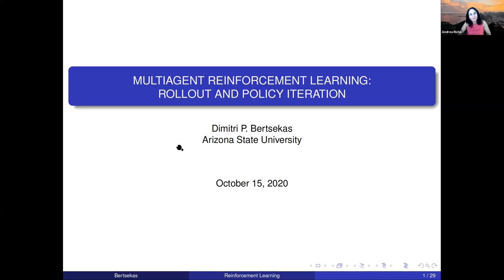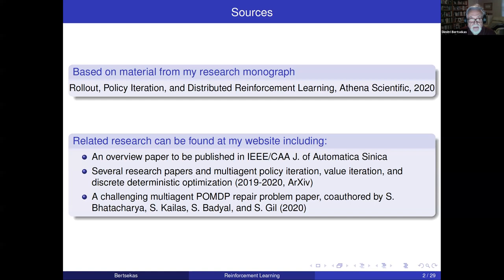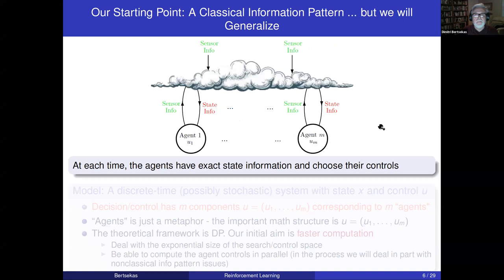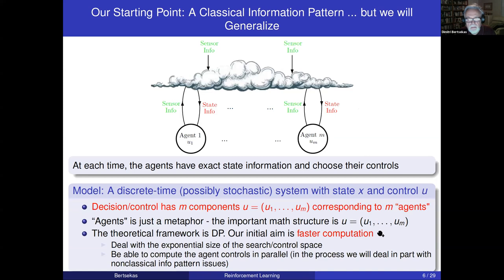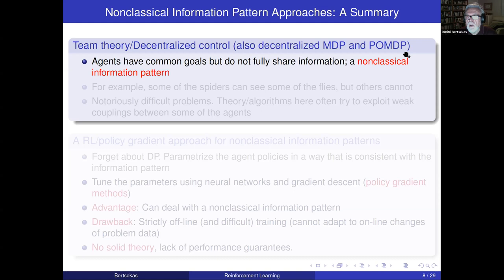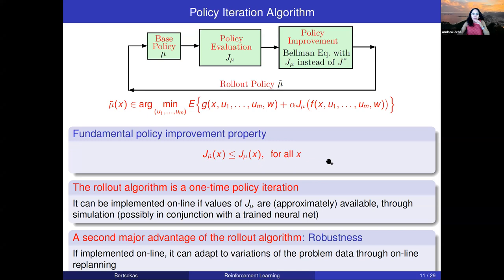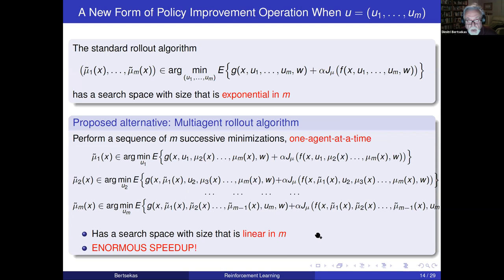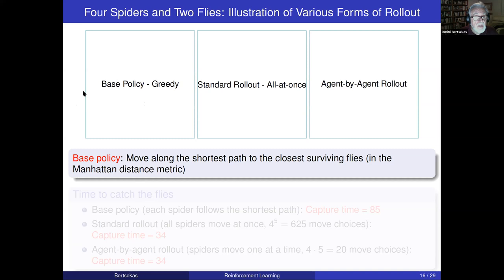Multiagent Reinforcement Learning: Rollout and Policy Iteration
To download the slides in .pdf and the associated research papers, link to the author's web
We focus on rollout and policy iteration (PI) methods for problems where the control consists of multiple components each selected (conceptually) by a separate agent. Based on a problem reformulation that trades off control space complexity with state space complexity, we develop an approach, whereby at every stage, the agents sequentially (one-at-a-time) execute a local rollout algorithm that uses a base policy, together with some coordinating information from the other agents. The amount of total computation required at every stage grows linearly with the number of agents. By contrast, in the standard rollout algorithm, the amount of total computation grows exponentially with the number of agents. Despite the dramatic reduction in required computation, we show that our multiagent rollout algorithm has the fundamental cost improvement property of standard rollout: it guarantees an improved performance relative to the base policy. We also discuss autonomous multiagent rollout schemes that allow the agents to make decisions autonomously through the use of precomputed signaling information, which  is sufficient to maintain the cost improvement property, without any on-line coordination of control selection between the agents.

We also consider exact and approximate PI algorithms involving a new type of one-agent-at-a-time policy improvement operation. For one of our PI algorithms, we prove convergence to an agent-by-agent optimal policy, thus establishing a connection with the theory of teams. For another PI algorithm, which is executed over a more complex state space, we prove convergence to an optimal policy. Approximate forms of these algorithms are also given, based on the use of policy and value neural networks. These PI algorithms, in both their exact and their approximate form are strictly off-line methods, but they can be used to provide a base policy for use in an on-line multiagent rollout scheme.

The material of this lecture is in part contained in the author's recent book
Rollout, Policy Iteration, and Distributed Reinforcement, Athena Scientific, 2020